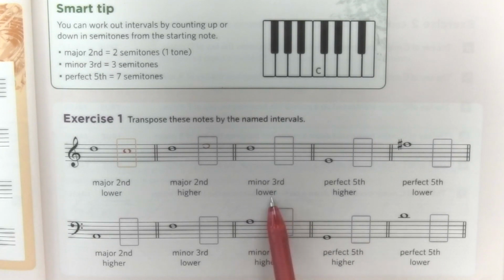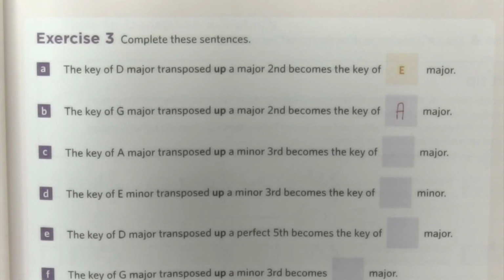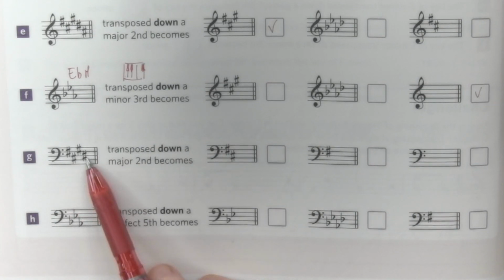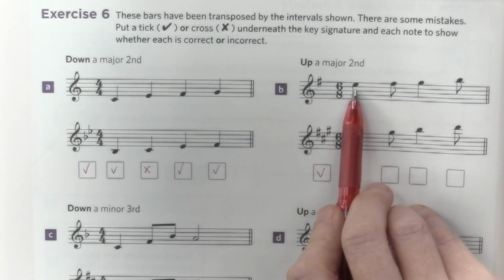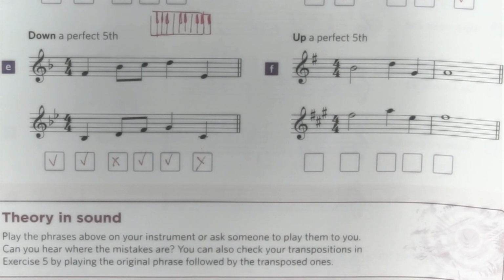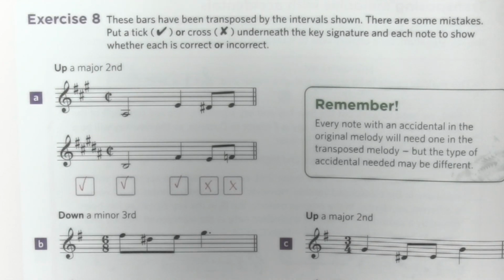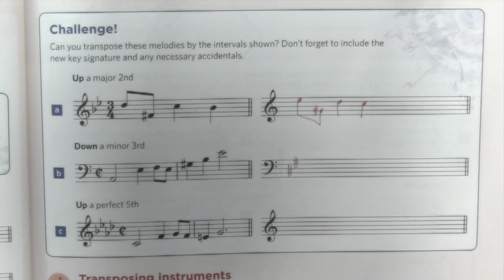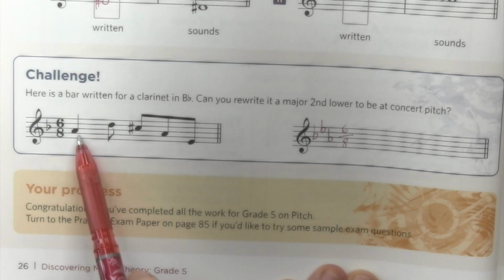DISCOVERING MUSIC THEORY Grade 5 [Ch.3] ABRSM | ANSWERS AND EXPLANATION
Watch me ANSWERING and EXPLAINING Chapter 3 about Pitch Part II from the ABRSM workbook 'Discovering Music Theory' Grade 5.

0:00 Introduction
1:11 Exercise 1
6:37 Exercise 2
9:52 Exercise 3
15:11 Challenge page 19
18:22 Exercise 4
24:25 Exercise 5
32:58 Exercise 6
42:40 Exercise 7
47:08 Exercise 8
58:00 Challenge page 25
1:04:23 Exercise 9
1:09:18 Challenge page 26